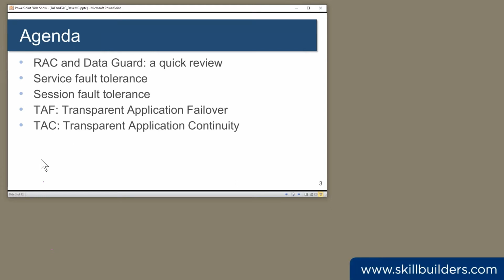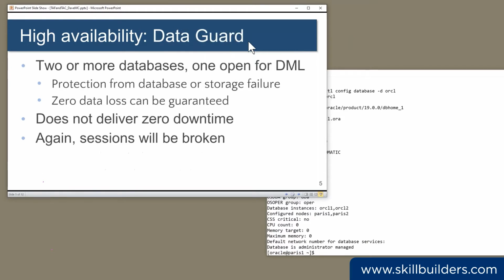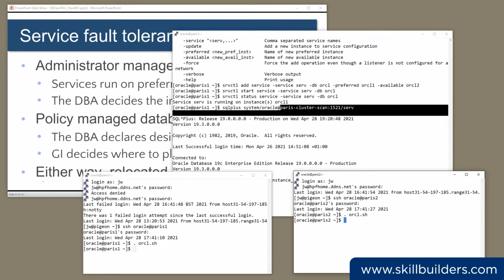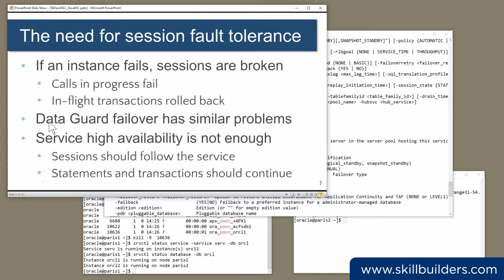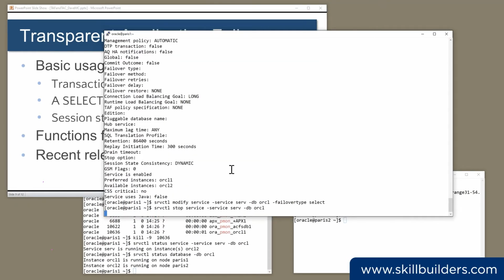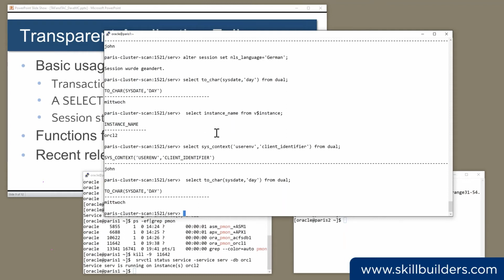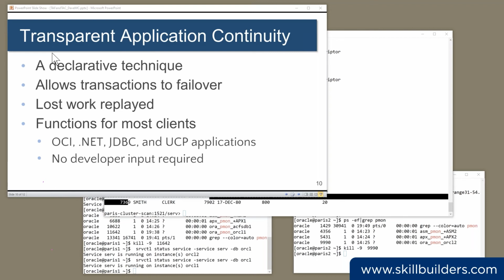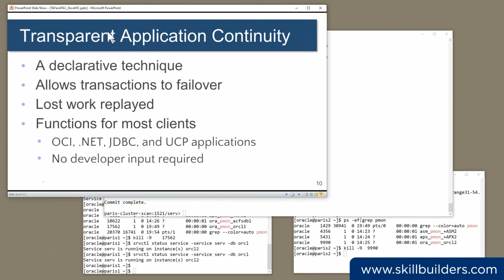How To Use Transparent Application Failover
In this tutorial, you will learn about Oracle Transparent Application Failover (TAF) and Transparent Application Continuity (TAC), two techniques for connecting a configured Oracle RAC to services automatically - to wherever the services they need are running. You'll learn about server fault tolerance and session fault tolerance.

And, TAC takes TAF to a whole new level. Best of all, it is a declarative technique: the DBA configures it, the developers don’t even need to know that it is happening. (A very brief summary review of Oracle RAC is provided. For more on RAC, see this free tutorial

Contents of this video... Click to jump to any section -
00:00 - Introduction to How To Use Transparent Application Failover
02:13 - Lesson 1: RAC and Data Guard
09:30 - Lesson 2: Service & Session Fault Tolerance
27:45 - Lesson 3: TAF: Transparent Application Failover
44:37 - Lesson 4: TAC: Transparent Application Continuity
49:39 - Summary to How To Use Transparent Application Failover

Attend online instructor-led training with this instructor, John Watson of SkillBuilders!

Contact SkillBuilders for Oracle DBA Services!

About SkillBuilders:
SkillBuilders, 25 years of success stories for Oracle Database Administration, APEX Development, APEX Hosting on AWS and custom Oracle Training. or call for more information.